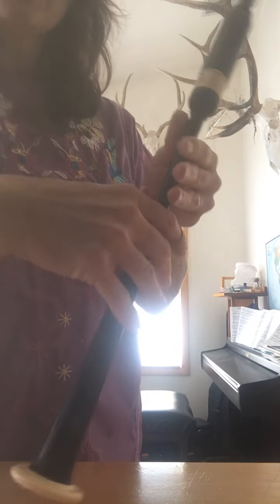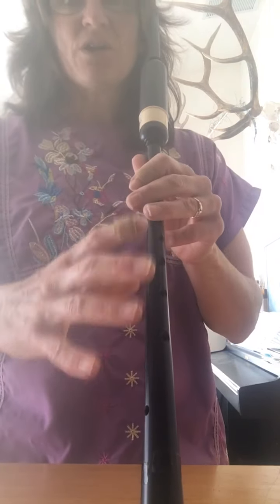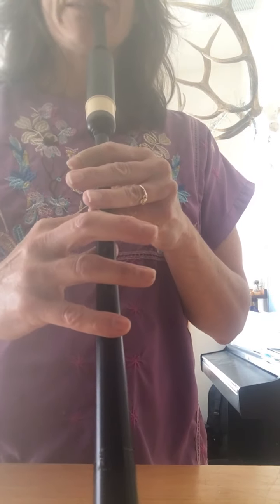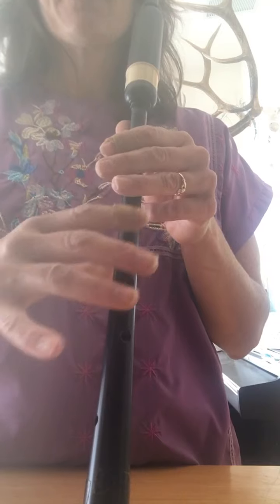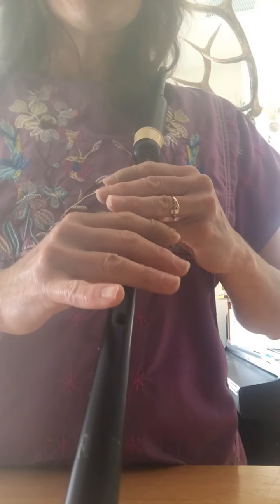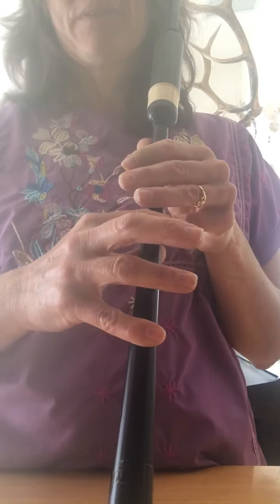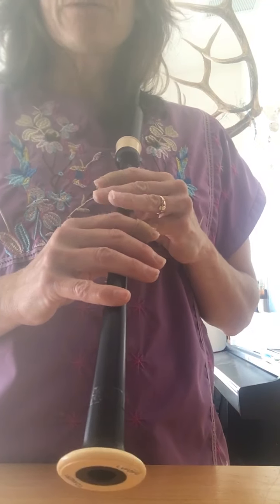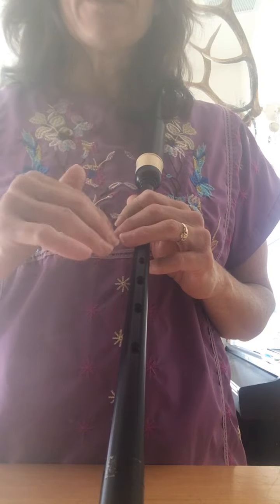Nixon’s practice chanter lesson 7/10/2020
This is an individualized lesson.  If it is useful to you, that's super.